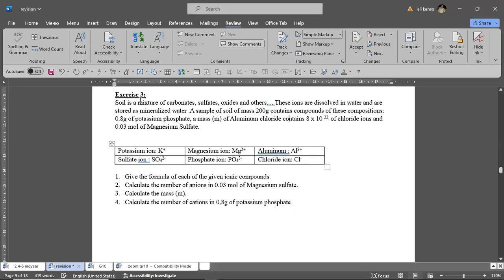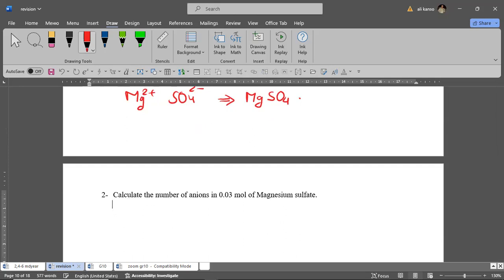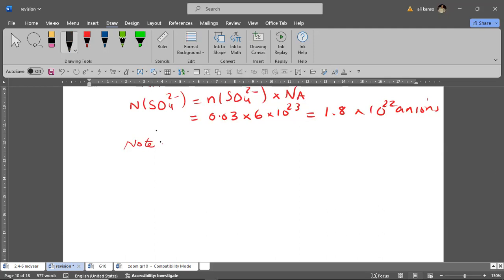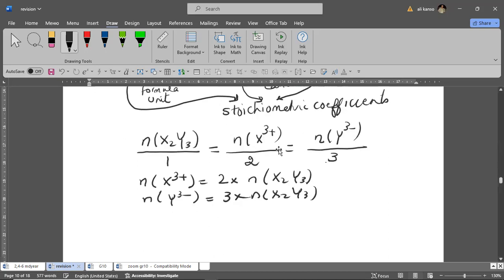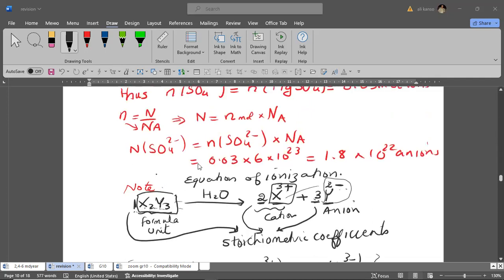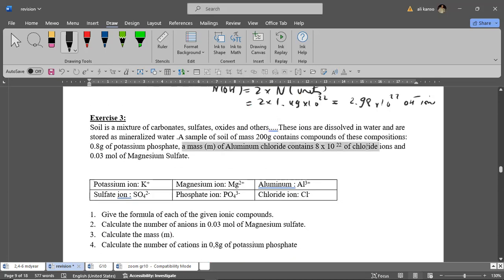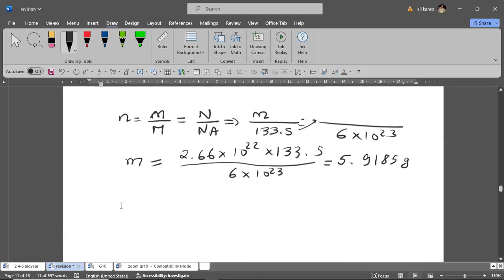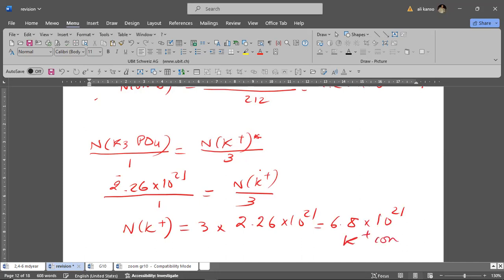ion period 5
ions , masses , moles, relation between ions and formula units